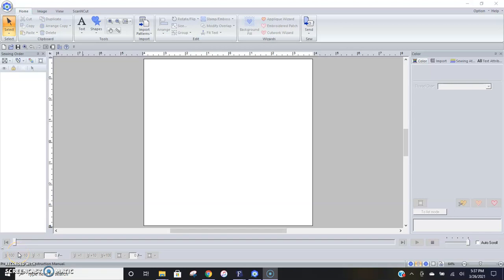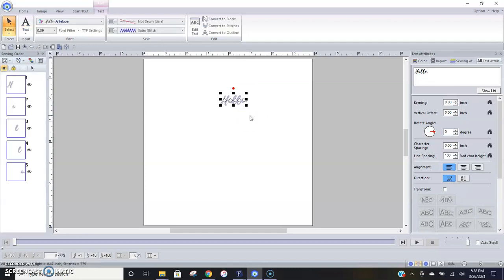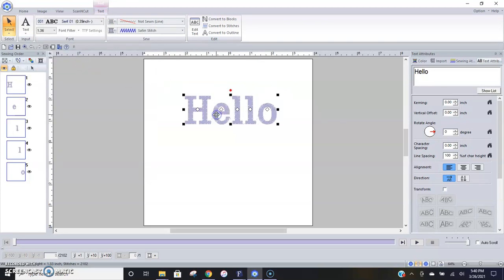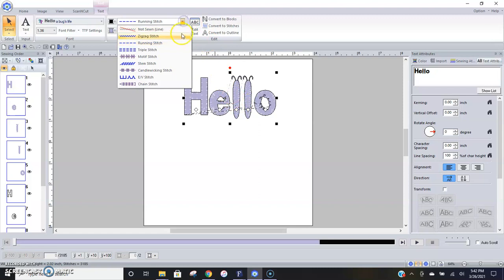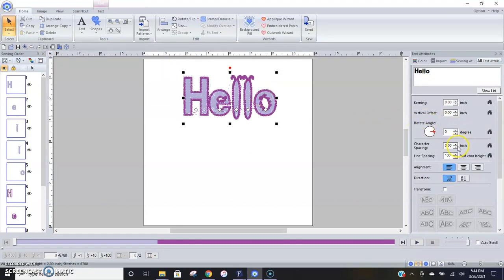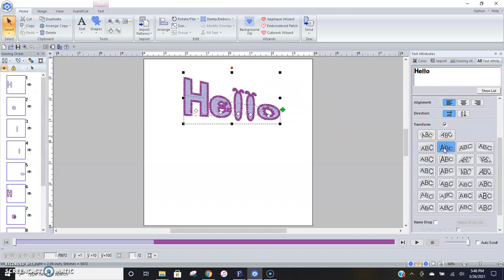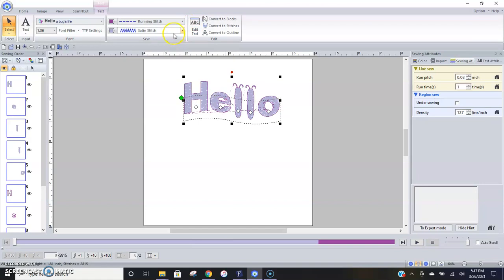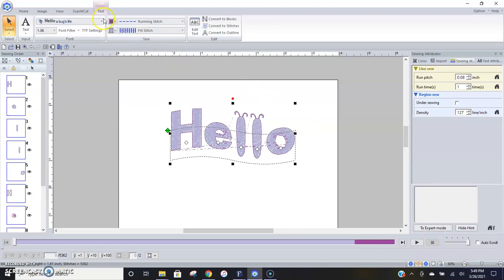Text with PE Design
Watch while Lisa walks you through how to add text to your embroidery.  This is shown on Brother PE Design version 11 (Palette 11).  The basics are the same on most versions of the software.